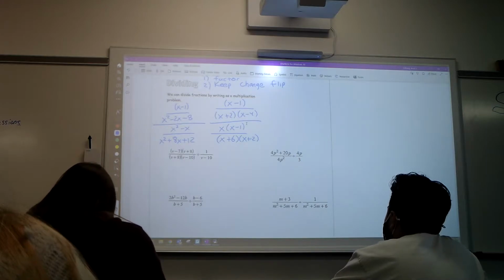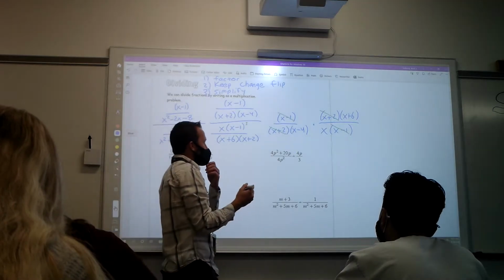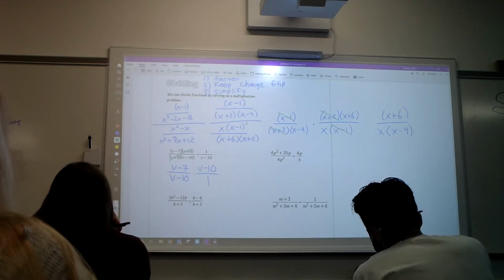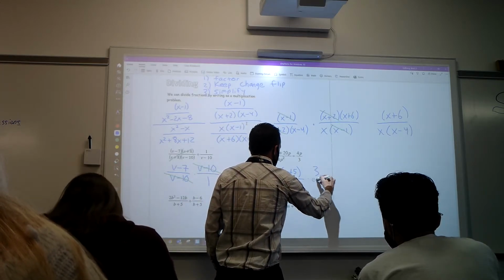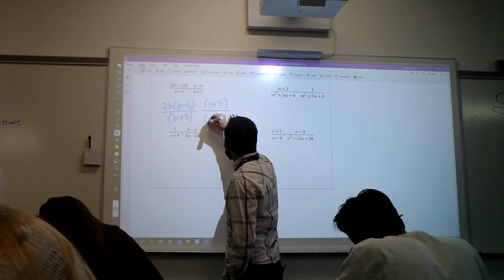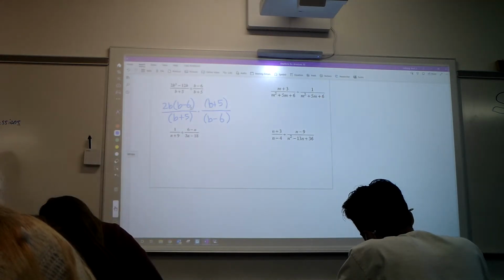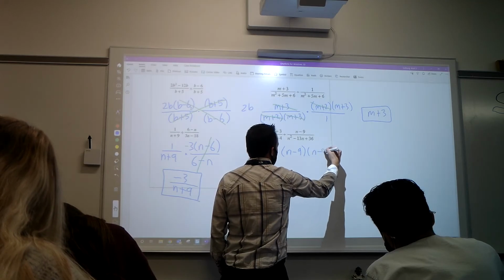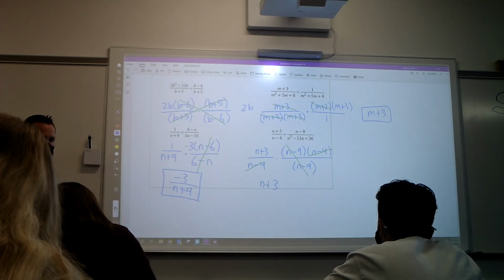Dividing Rational Expressions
In this lesson we learned how to divide rational expressions.